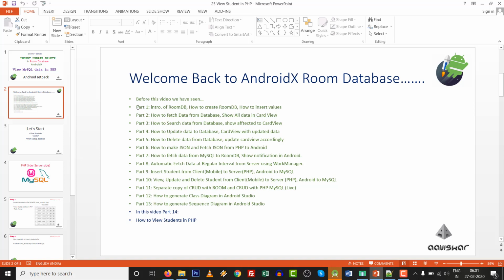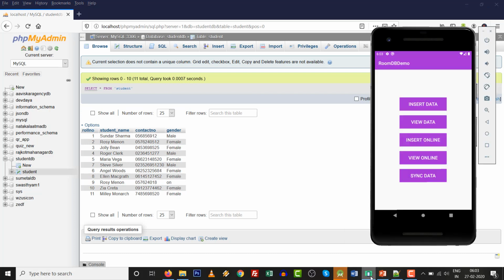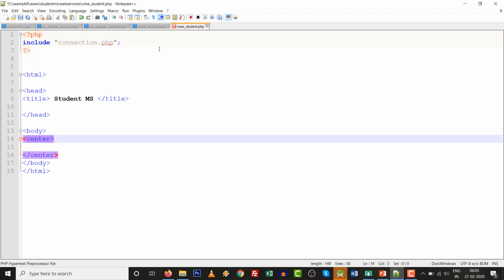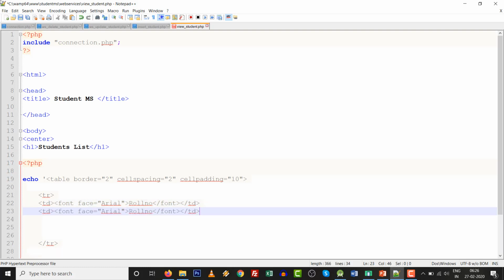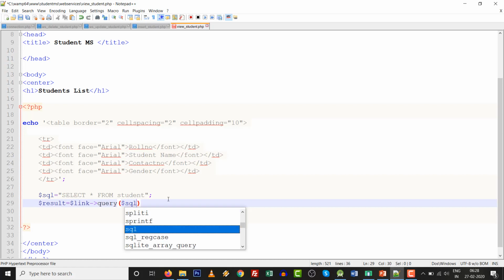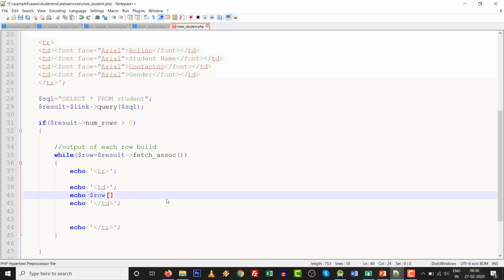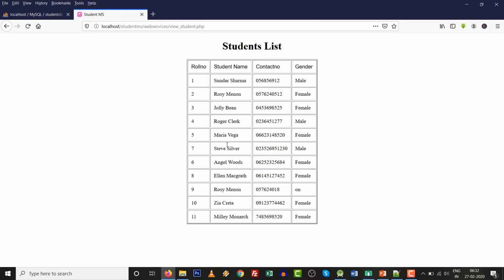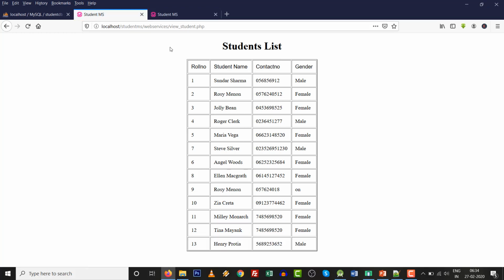Insert Update Delete in Android Room Database | Easy Student Mgmt System | View PHP MySQL | Part 14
This video shows view data from server in PHP
from MySQL to PHP View.

- Create Page in WAMP Server.
- Fetch data from MySQL to PHP Web Page
- Direct View Data inserted from Android Mobile Client.

Reference:
Link 1:
Insert Update Delete in Android Room Database | Easy Student Management System in AndroidX Part 1 | Create Database - insert Values

Link 2:
Insert Update Delete in Android Room Database | Easy Student Management System in AndroidX Part 2 | view data from database - Recyclerview Cardview